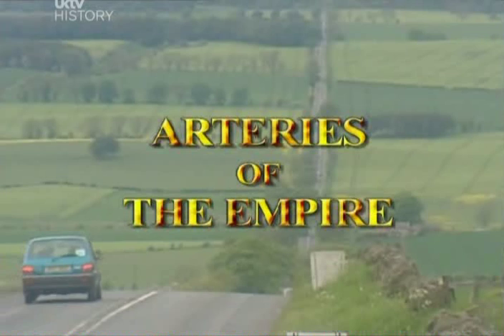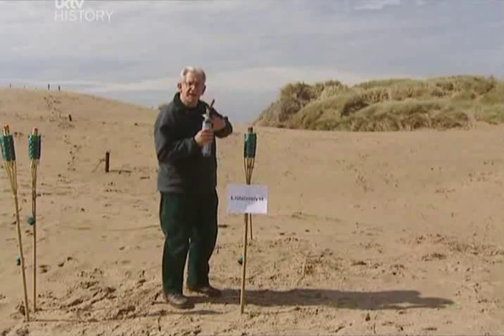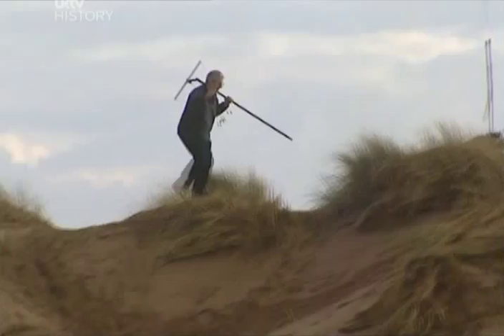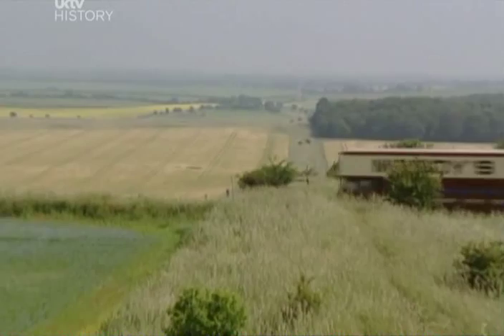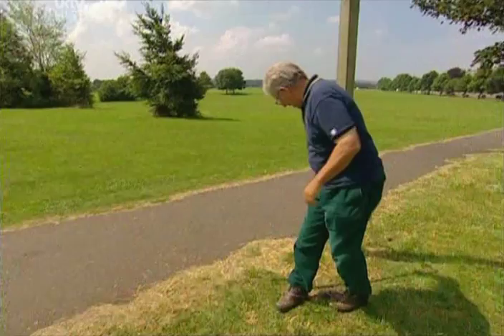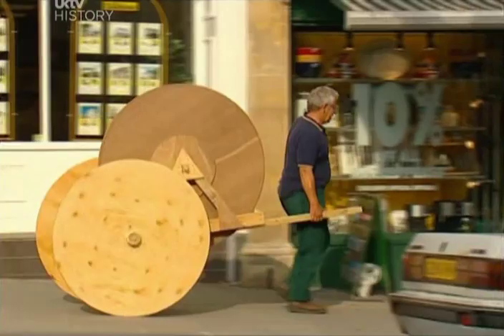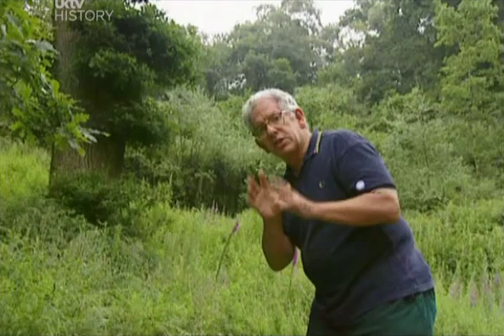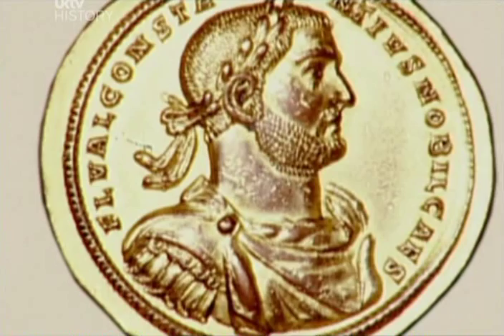What the Romans Did For Us - 04/06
Title: Arteries of the Empire
Year of broadcast: 2000